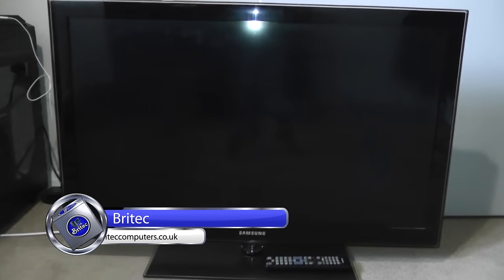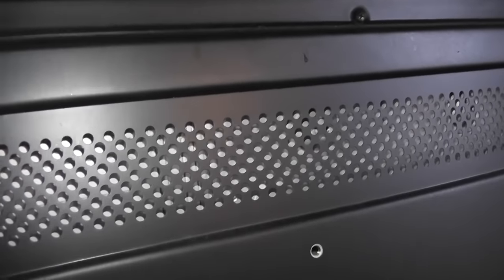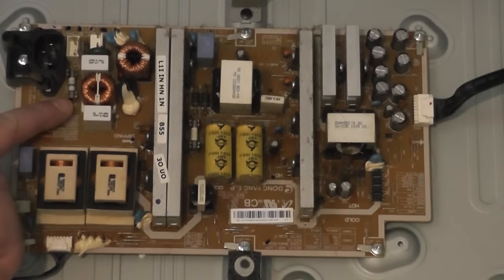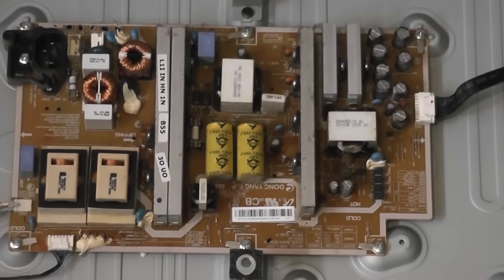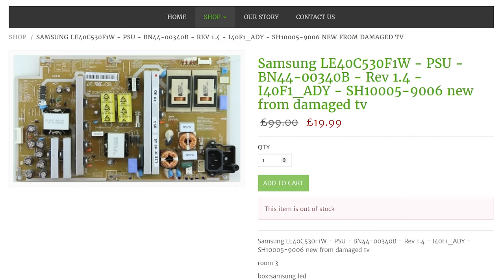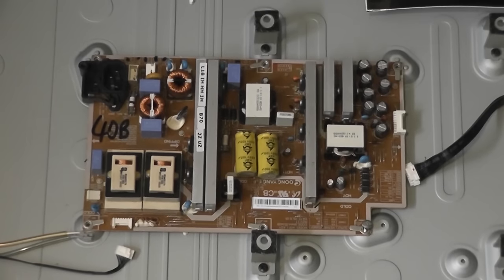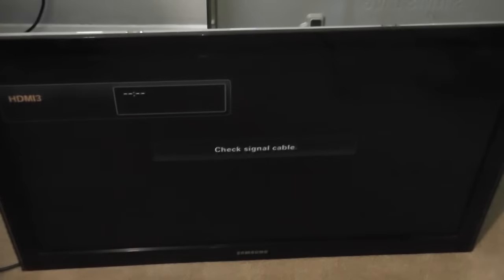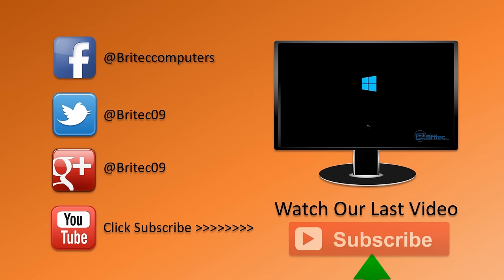Repair LED or LCD TV That Wont Power On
In this video we are going to repair a Samsung TV, now if your TV is LG, SONY, Panasonic, HiSence, Sharp, Phillips, and others.

I will replacing the power board because it has failed. Sometimes you can see blown caps or burn marks on the board. Other components may have blown on that power board, in my case the fuse was blown, if you are lucky, you may be OK to replace the fuse, a lot of the time this will just blow the fuse again if there is a problem with the power board. So I was lucky to source a part for this TV and I will swap out the power board for a known good board.

If you want to repair your board, then you will need to find what components have failed and replace them. To do this you will need a multimeter. Sometimes its not worth the effort as replacement power boards can sometimes be picked up cheap.

You will need some skills and understanding of electronic components and how they work.

If you are unsure and not skilled in these areas, its best left to someone who does. It can be dangerous working with electrical components and even fatal.

Hope this helps you out, why not join our forum